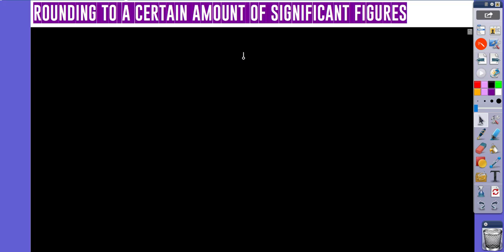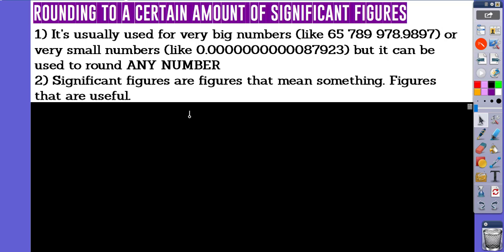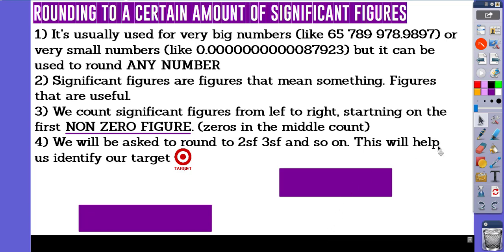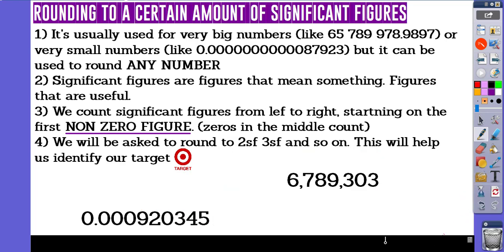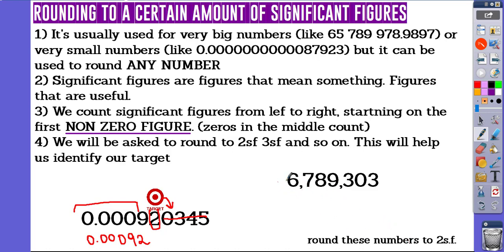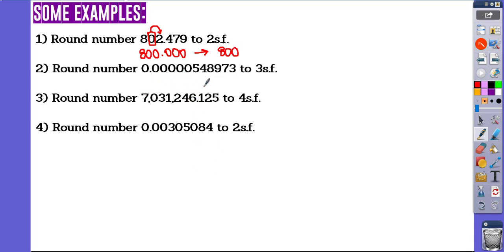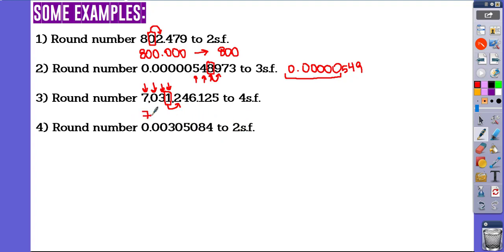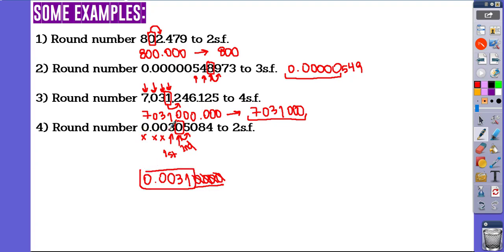Rounding to a certain amount of significant figures